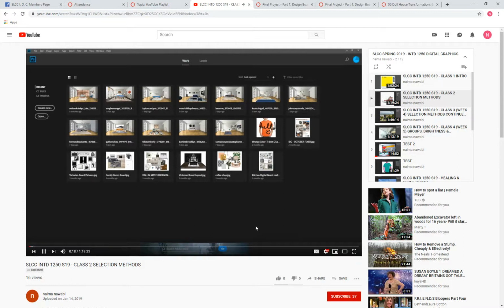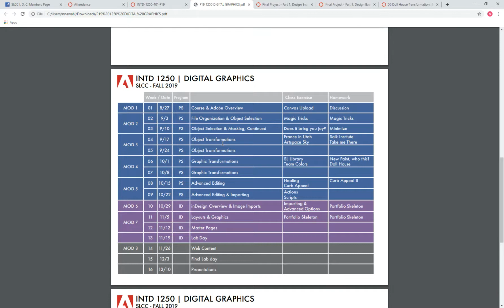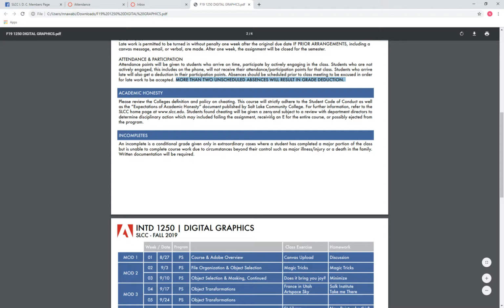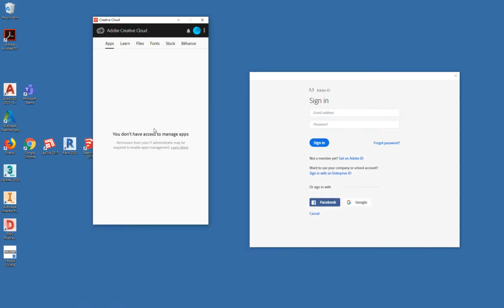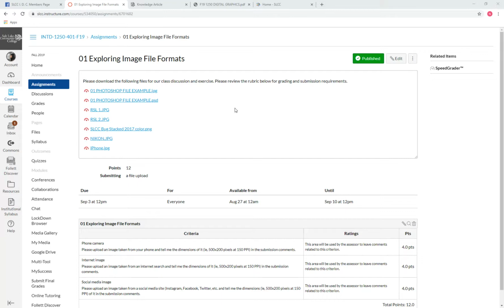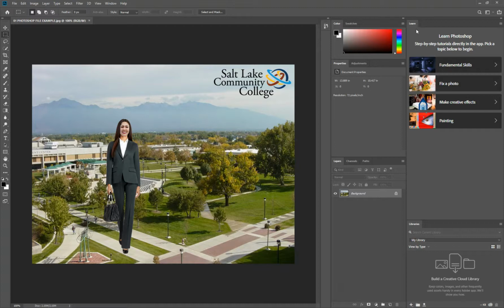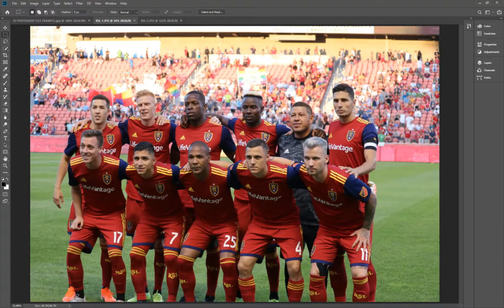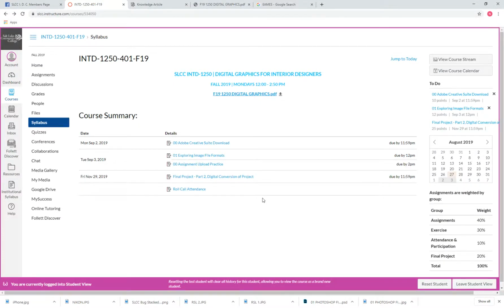SLCC INTD DIGITAL GRAPHICS 1250 F19 - INTRO TO ADOBE PHOTOSHOP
SLCC INTD DIGITAL GRAPHICS 1250 F19